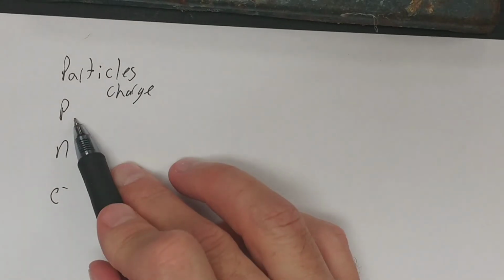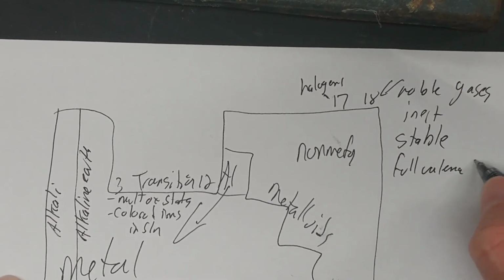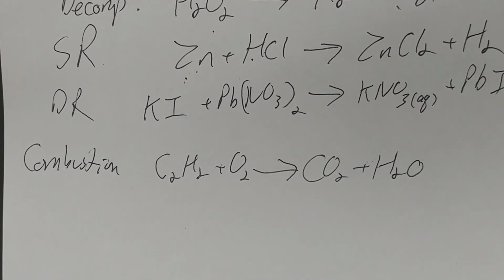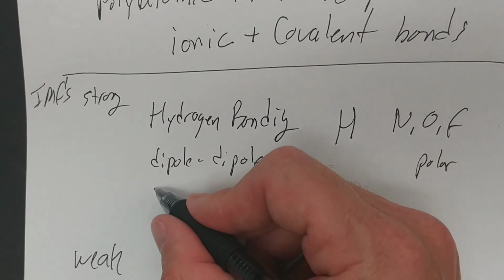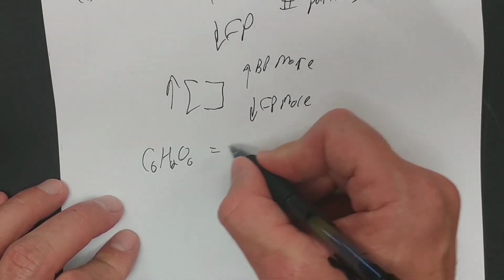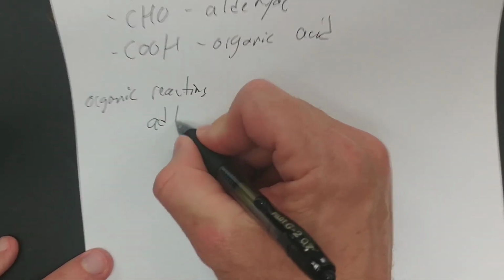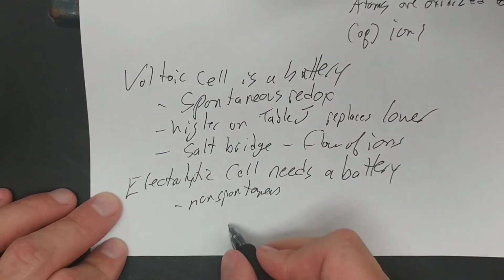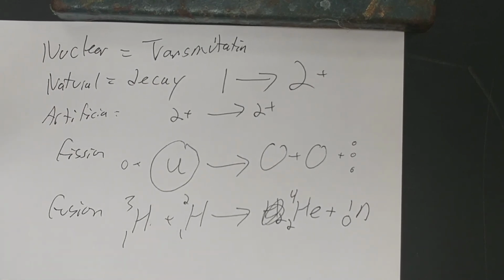DL Your Brain 1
Facts to memorize for the Chem Regents.